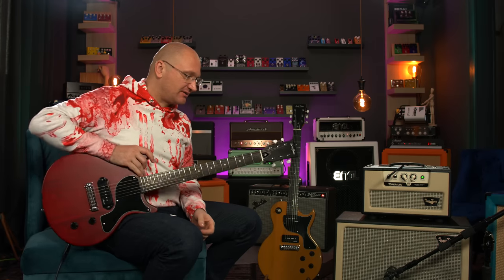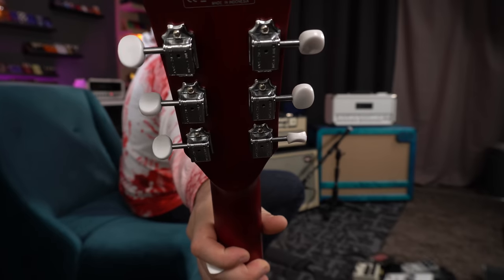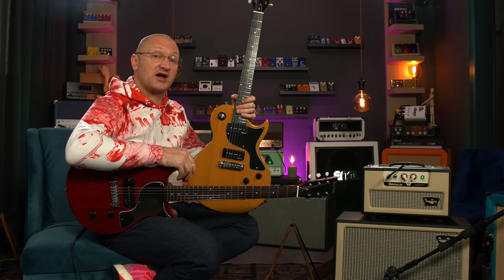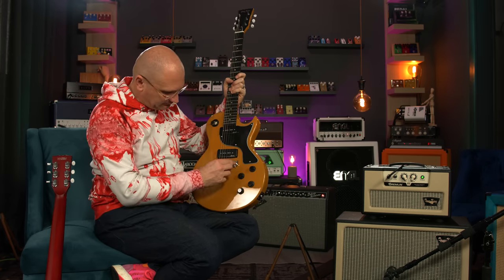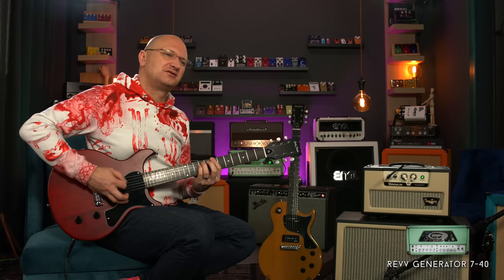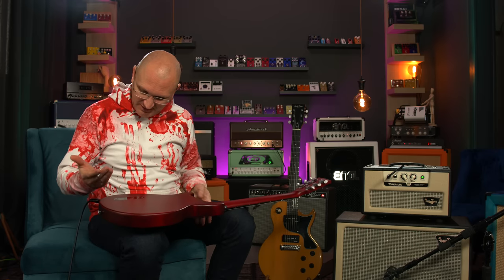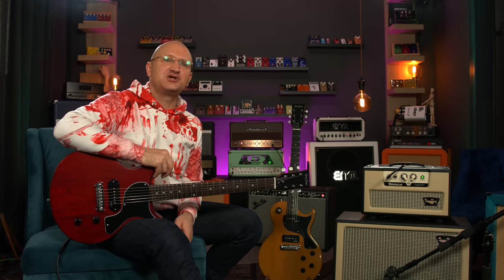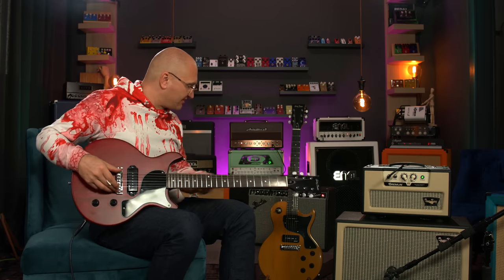Simple and Good? Harley Benton DC Junior FAT Review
Back in the day the junior was a cheap guitar for the beginner, but that has changed over the years. Harley Benton brings the Junior is a semi fat neck back in the price range that even guitar newbies can afford!

Here are many things I use daily...

0:00 Slideshow
2:12 Full Track „Off the Ground“
8:00 Introduction
9:22 Specs
16:11 Sounds (Tone King Gremlin)
18:02 Rant about Test Setup
19:02 with Fender Deluxe Reverb
19:50 with Revv 7-40 Crunch
21:00 with Achillies Argos (JTM)
21:52 Engl Fireball
23:38 MY2CENTS

My interfaces...